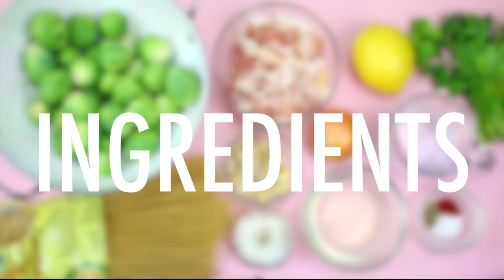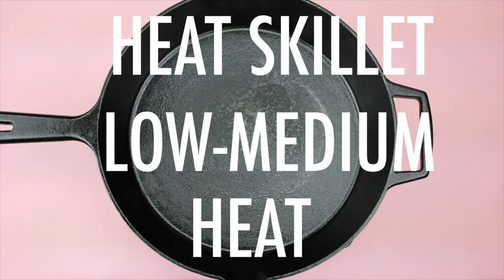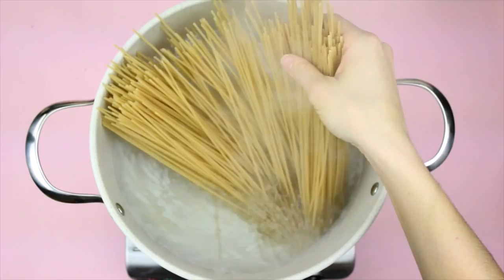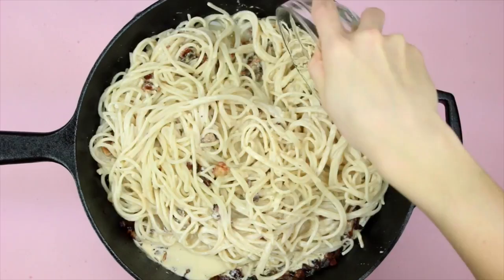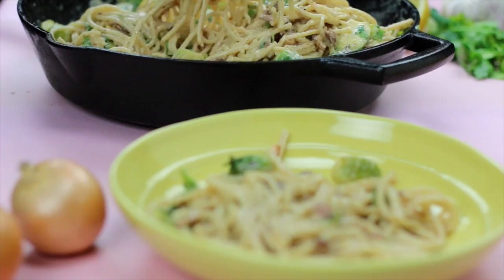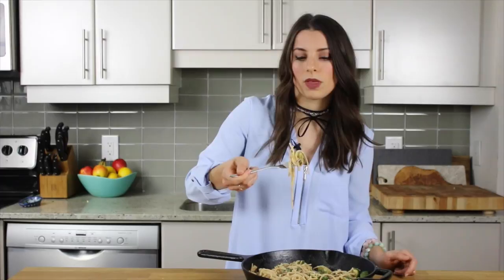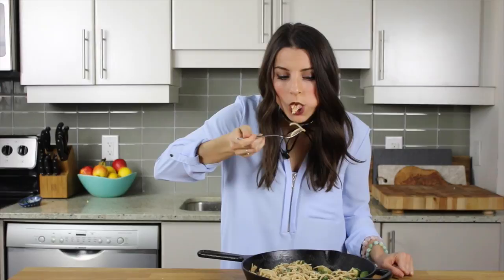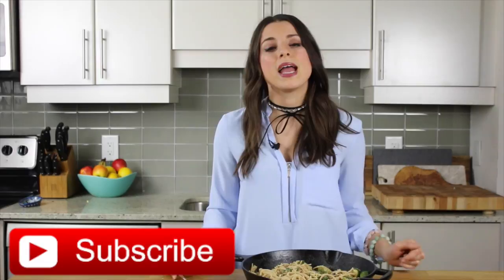Easy Spaghetti CARBONARA | Healthy Dinner Recipes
A dairy free & gluten free creamy white sauce spaghetti pasta dish with crispy bacon tossed with steamed brussels sprouts made in 30 min.

PRODUCTS USED:

Cast iron skillet
brown rice spaghetti
My favourite blender for all my green smoothies:
CAMERA EQUIPMENT:
CANON 60D
50 mm LENS

SNAPCHAT urhealthnut
FACEBOOK urhealthnut
PINTEREST urhealthnut weight loss